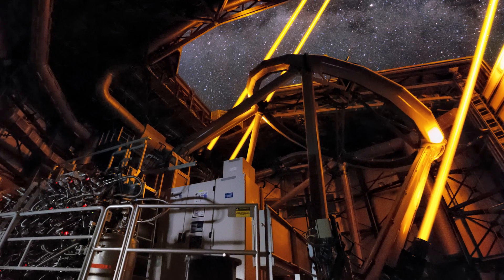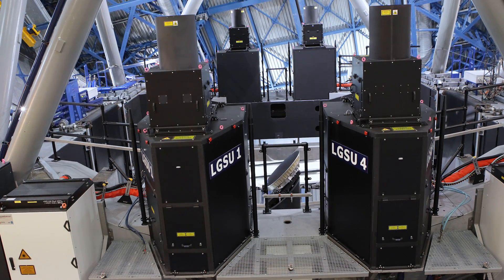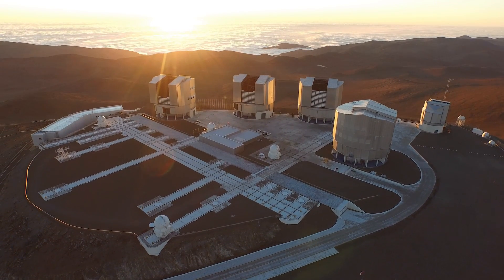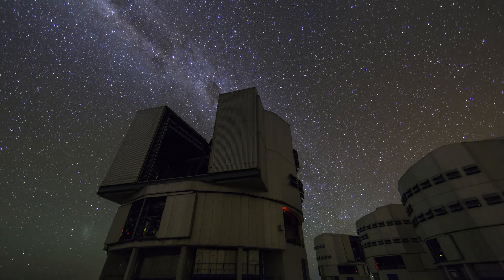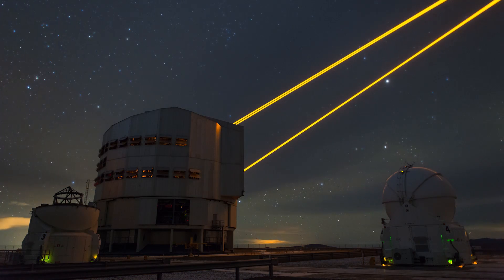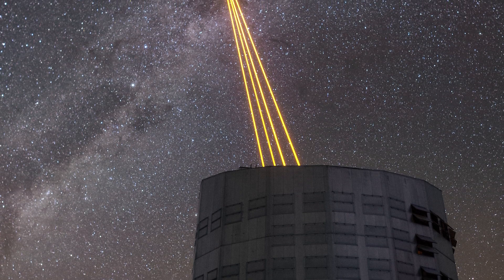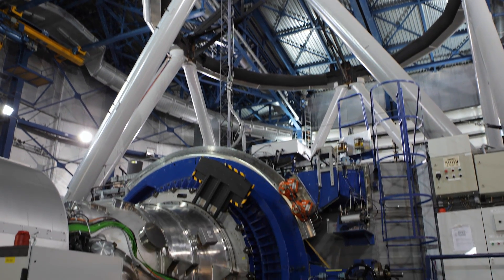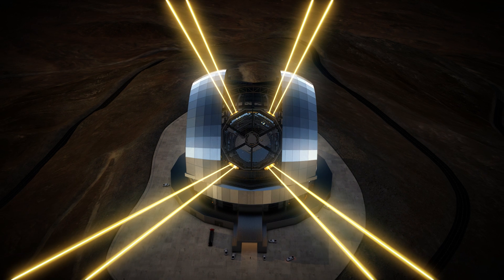ESOcast 119: AOF First Light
ESO’s new Adaptive Optics Facility has just opened its eyes to the sky for the first time. Coupled with the revolutionary instrument MUSE, this is one of the most advanced and powerful technological systems ever built for ground-based astronomy.

Credit:
ESO.

Directed by: Herbert Zodet.
Visual Design and Editing: Martin Kornmesser and Luis Calçada.
Editing: Herbert Zodet.
Web and technical support: Mathias André and Raquel Yumi Shida.
Written by: Lauren Fuge, Izumi Hansen and Mariya Lyubenova.
Narration: Sara Mendes da Costa.
Footage and photos: ESO, Luis Calçada, J. Colosimo, R. Bacon, G. Hüdepohl (atacamaphoto.com), Liam Young, B. Tafreshi (twanight.org), F. Kamphues, ACe Consortium, M. Kornmesser, H. Zodet and T. Matsopoulos.